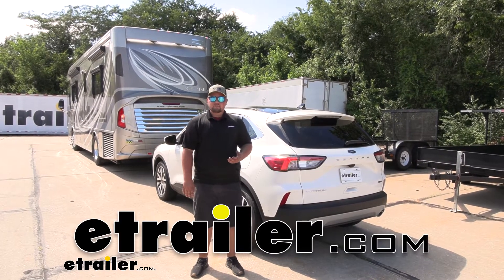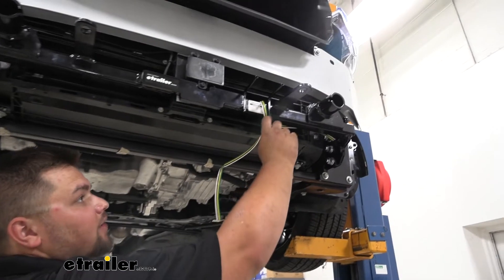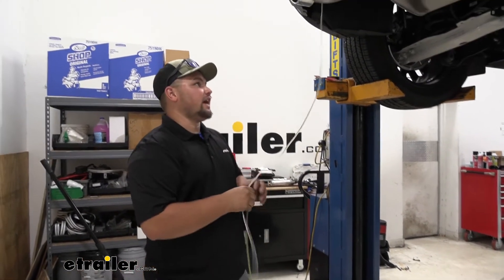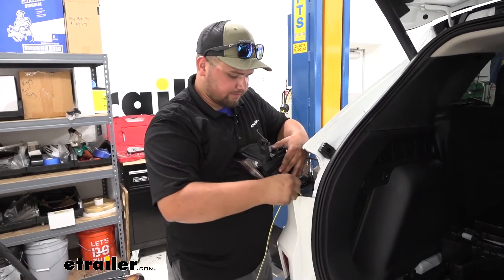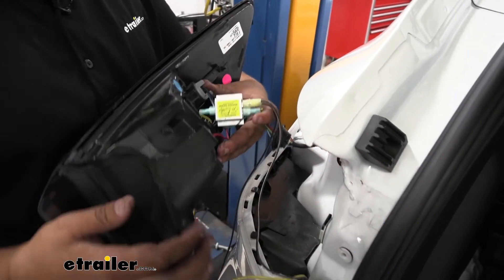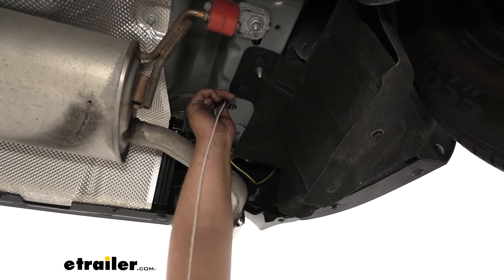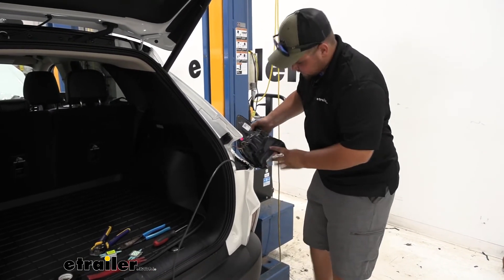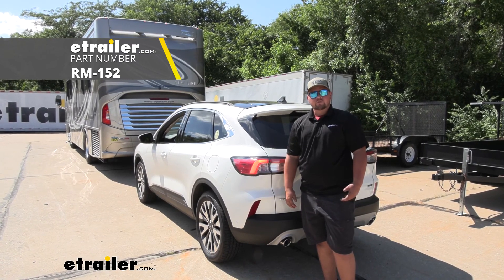etrailer | Mount: Roadmaster Universal Hy-Power Diode Wiring Kit on a 2020 Ford Escape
Hey everyone. inaudible 00:00:01 at etrailer.com. And today we'll be taking a look at and I'll show you how to install Roadmasters diode wiring kit on our 2020 Ford Escape Hybrid. Our diode wiring is going to be one of the key components in our flat tow setup. So we do have the base plate, our tow bar, our safety cables, our supplemental braking system, our breakaway switch, and our wiring. You might be asking yourself, why do I need dialed wiring The wiring diodes are awesome because it lets us retain our factory lights.

We don't have to have any magnetic lights or any lights sticking off the back of our vehicle. We do get to utilize our factory lighting while we're flat towing. Then one really awesome feature is that those diodes prevent back feed from our signals on our RV. Another awesome feature of our diodes is everything is tucked behind our taillight.So again, nothing's going to be visible and our vehicle is still going to retain that nice factory look. Our wiring is required by law.

This is going to allow us to travel safely down the roadway and make sure that everybody else can see when we're braking, turning or driving at night. And in terms of installation, this install really isn't that hard. The hardest part is just finding a good place to run your wiring. And while we're speaking about installation, I'll go ahead and show you how we installed ours. To start our installation, we're going to want to run our wiring from the front of our vehicle to the back.

It just gives us a little bit more slack when we're making our diode connection and then we don't have to come back and try to clean everything up. So I'm going to tie a little bit extra here in the front, and then I'll show you how I ran my wires.So I took our wires, ran it back underneath our base plate and came up through here, up through the base plate. Then back behind that plastic housing and then pulled our wires down here. I zip tied it to this bracket and it is very important to make sure you stay away from anything hot or moving that might damage our wires and we don't want that. So I ran that wire back under this frame.

And the nice thing is that our wheel well cover will keep this wire nice and tight from moving around. I put the wire right here. We do have that under body panel that'll keep this protected. And I ran this wire underneath this bracket and I'm going to come back and zip tie it to this bracket. And I went underneath this under body panel all the way back to right about here.Then I pulled our wire out, went up into our frame. I wanted to say over all of our suspension components and everything. Pulled that through up here. Pulled some wiring that way. Pulled it straight through this bracket down into this hole, called the frame rail, back to here. Now we're ready to run the wires up to our taillights and make our connections. Before we lower our car to run our wiring up, you do want to make sure to separate all of your wires. Our white wire is going to be our ground wire and I'm actually going to go ahead and ground that now. There's a ton of open metal down here to make our connection. That way we can make sure we have a good ground wire connection. I'll probably run it somewhere right in here.And then we want to separate our green wire because that's going to run over to our passenger side. So we'll separate that. And then we'll run our yellow and our brown wire up to our driver's side taillight. To run our airline tube down, we're going to want to remove our taillight. There's going to be a little plastic cover here. We can come in with a nylon pry tool. This is going to have to work that around until you can get it underneath that cover and then push down, that cover will come off. Next I can grab a flat blade screwdriver and just take this little screw out. These taillights are super nice, because there's only one fastener. Now with this screw removed, we can just pop our taillight out. You do want to be careful not to scratch your paint.You can just pop this taillight out like so. Since our taillights don't have quick disconnects, we are going to have to hold it the whole time, but we can drop down our airline tube. You can also use a rope with a nut on the end or anything just to help you be able to pull these wires back up underneath our vehicle. Now with our airline tube, connected to our wires, we can go ahead, pull our wires all